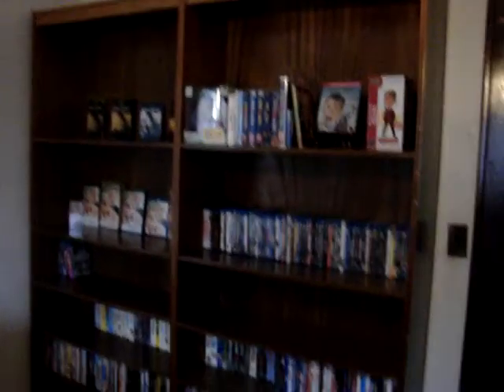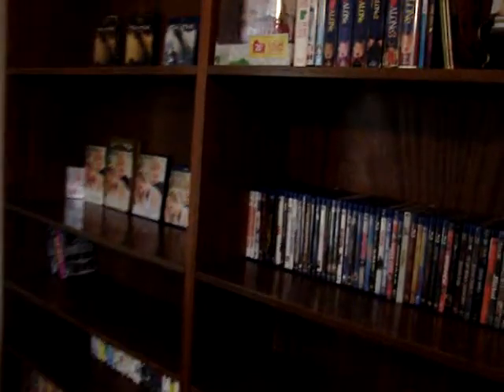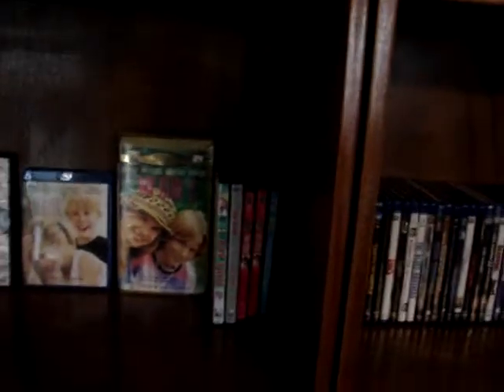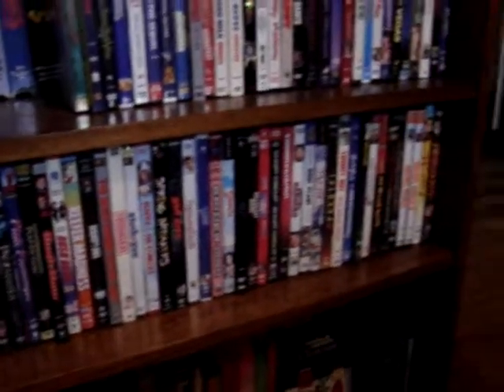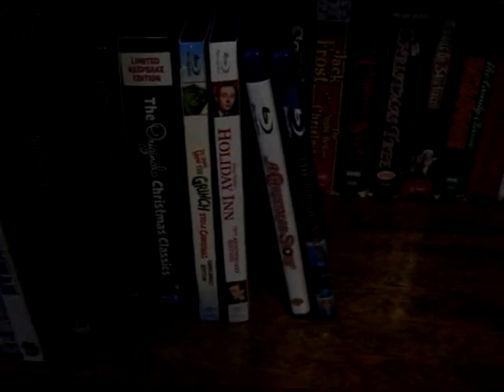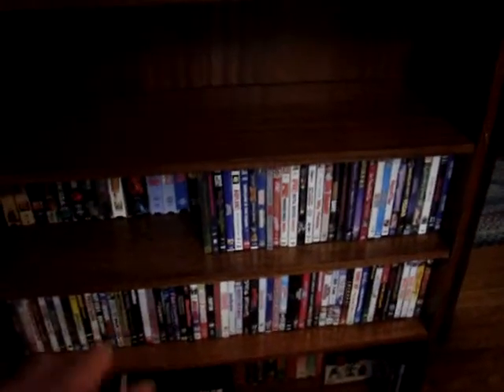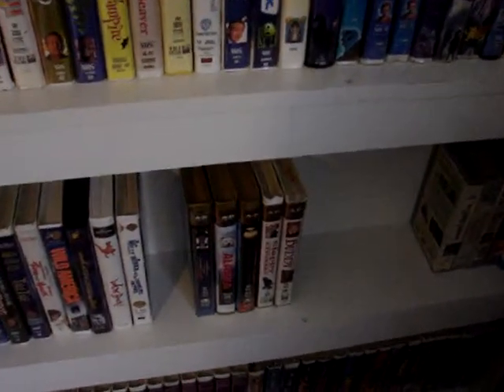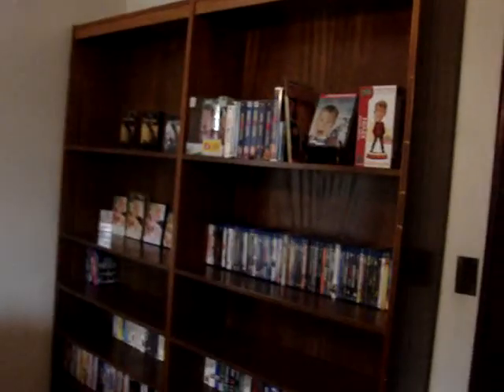Movie Room Update (1/29/18): BIG NEW SHELVES!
I Finally got some new shelves for my movie room and I wanted to do a video showing them off! I am so glad that I now have plenty of extra space for Blu-Rays, DVDs, & VHS. I also have space to dedicate on section to my top three favorite movies! I hope everyone enjoys the video!